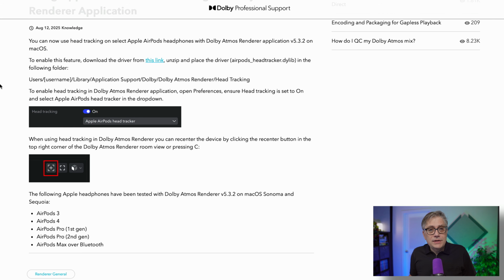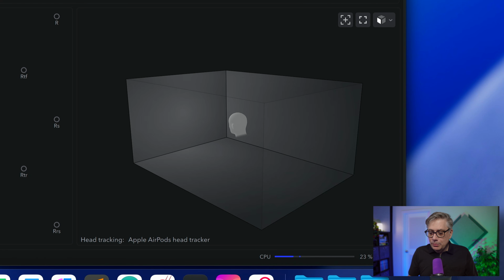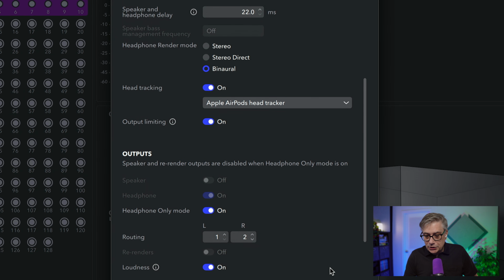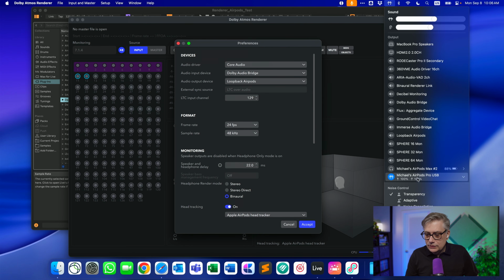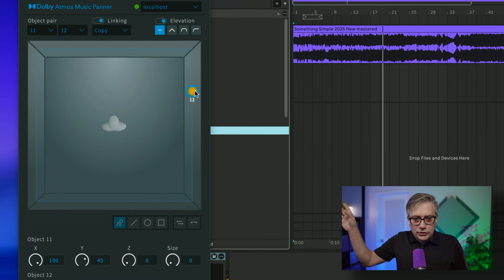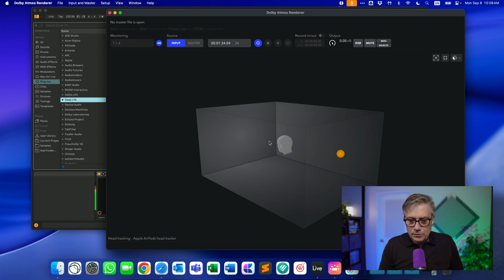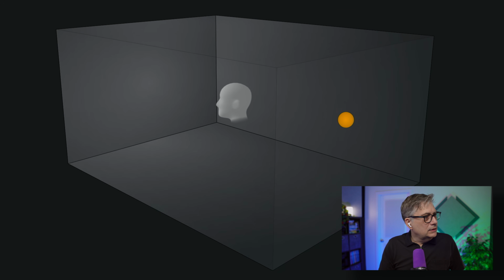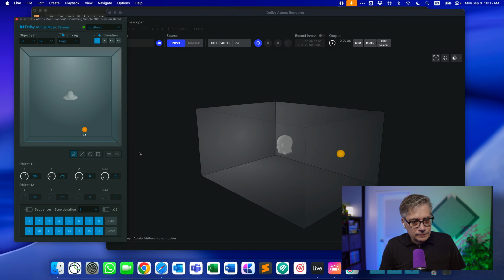Dolby Atmos Renderer Update: Use Your AirPods for Head Tracking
🎥 Summary:
Dolby quietly added Apple AirPods head tracking support to the Atmos Renderer, burying this game-changing feature in a support article without any proper announcement—and it works with virtually any Apple or Beats headphones containing the H1 or H2 chip. In this video, I'll show you how to set it up, demonstrate its impressive spatial monitoring capabilities in a real mixing session, and even reveal how to use your AirPods as a head tracker for your professional studio headphones.